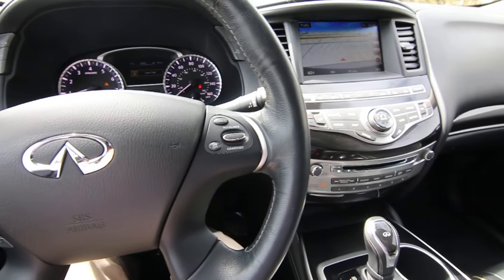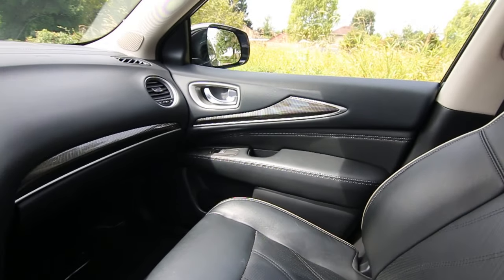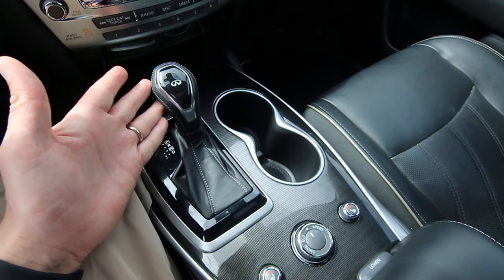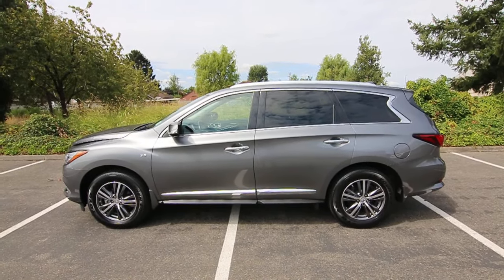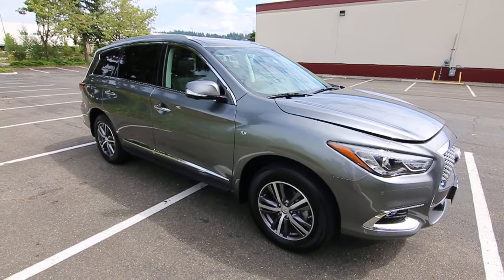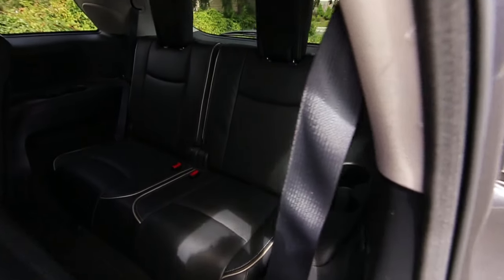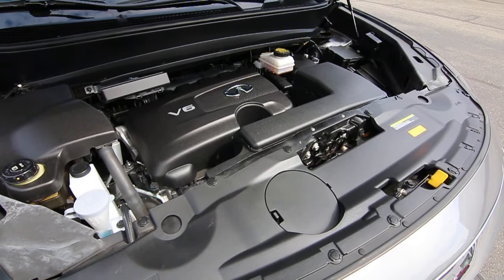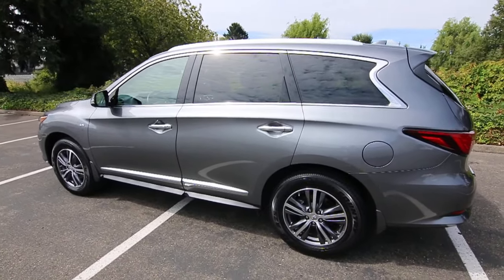2017 INFINITI QX60 with Premium Plus Package Walk Around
2017 is a great year for the QX60 because it got its first major interior and exterior refresh IN 2016 since it was first introduced and for 2017 it got an upgrade to Direct Injection increasing horsepower from 265 to 295-hp and still get the same gas mileage. If you are in the market for a midsize luxury crossover the QX60 is an awesome choice. Its intelligent all-wheel drive system operates in 100 percent front wheel drive mode during normal driving conditions to maximize fuel economy, but can send up to 50 percent of the vehicles power to the rear wheels when additional traction is needed, it also starts off in a 50/50 power split to minimize wheel slip when the vehicle first starts moving than quickly transitions back to front-wheel drive. A moving object detection system with rear cross traffic alert alerts you if a large object is about to cross your path when backing up. An around view monitor is a great for tight slow speed maneuvering. A Bose sound system offers amazing audio quality. A spacious interior with third row seating makes this an awesome family vehicle and a split second row bench seat with special child seat tethers on the passenger side allows you to fold it forward with a car seat in place without having to remove it for easy access to the third row. A powerful 265-hp V6 offers excellent power and matched to a super-efficient CVT transmission helps to maximize performance and fuel economy. The award winning VQ35 engine offer a 105k mile first major tune-up and maintenance fee timing chains alleviating the costly replacement of timing belts and are designed to last the service life of the engine, about 300k miles.